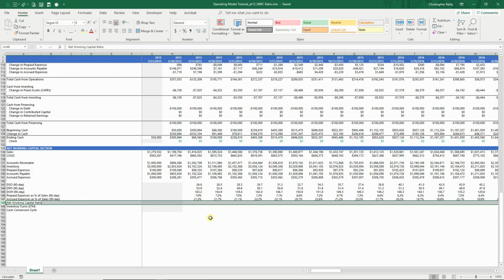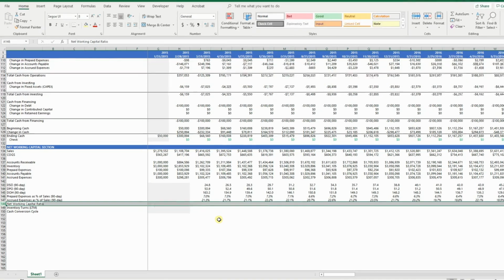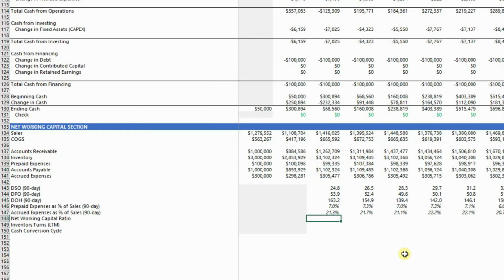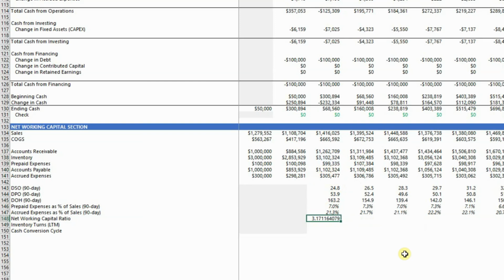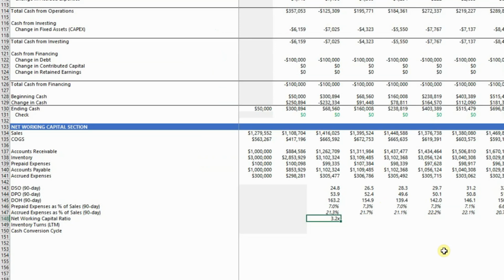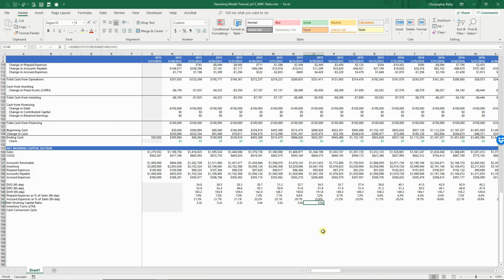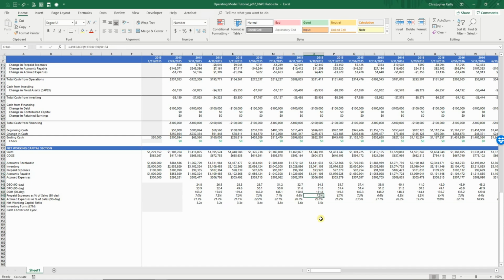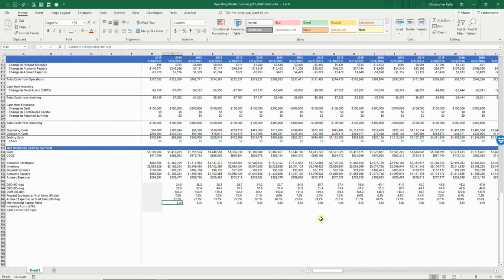LBO Modeling in the Lower Middle Market NWC Ratio